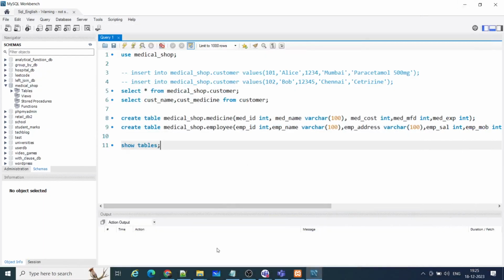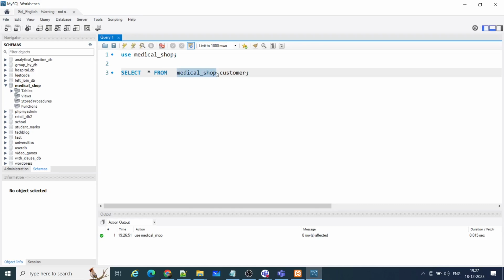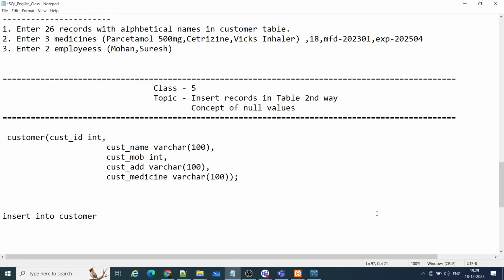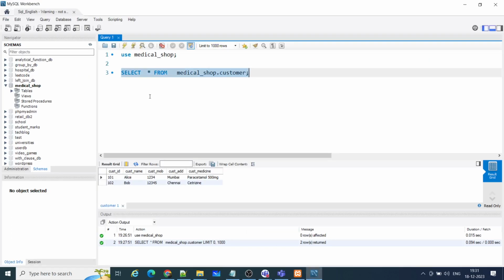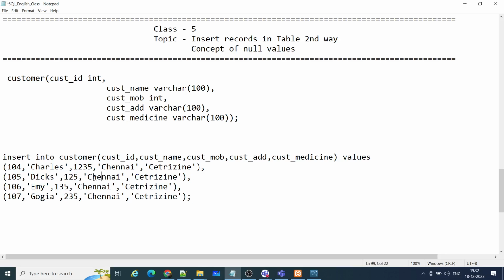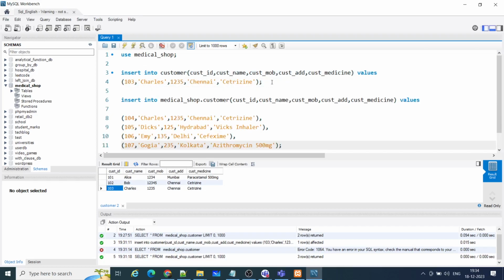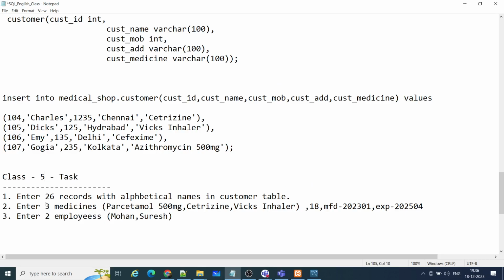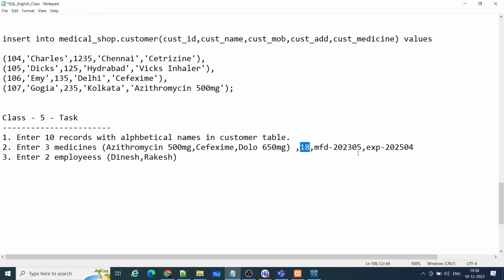SQL English Class 6 Insert Multiple records in Table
In this video you will learn how to insert multiple records in through one insert statement.